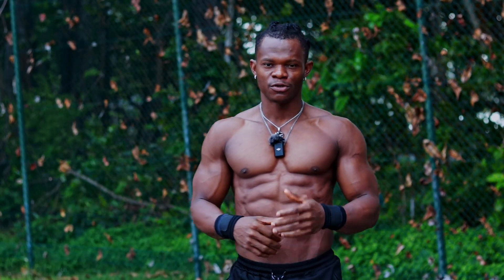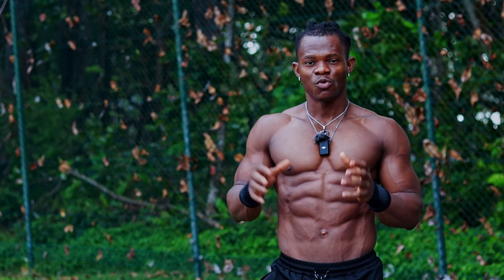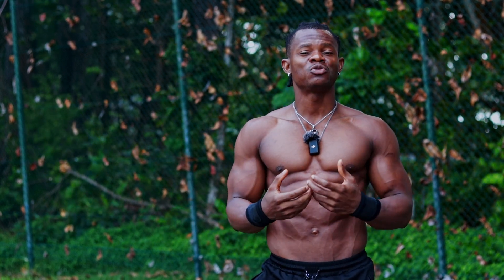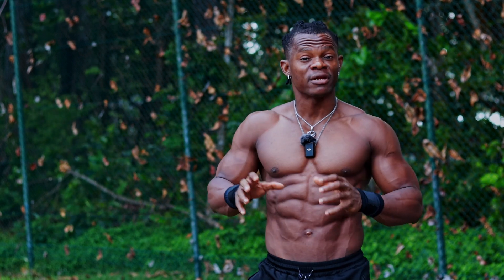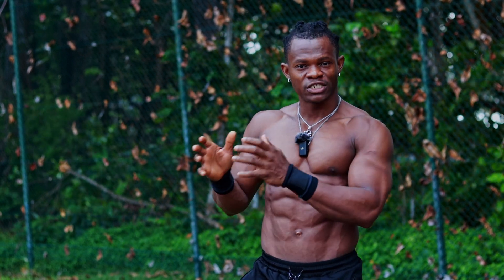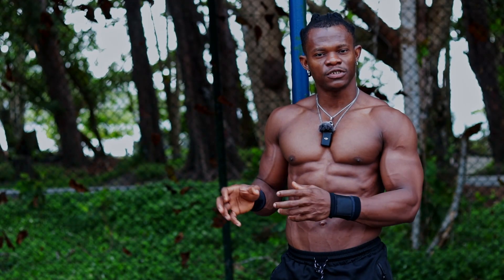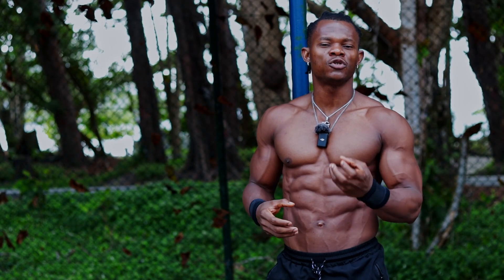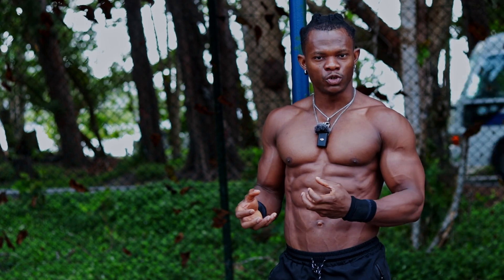Six Pack Abs Workout You Can Do Anywhere | Plus Helpful Tips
Six pack abs workout is something you do not have to be at the gym to do. That is why i brought this bodyweight six pack  abs workout for you.